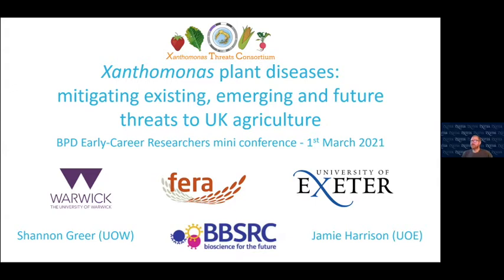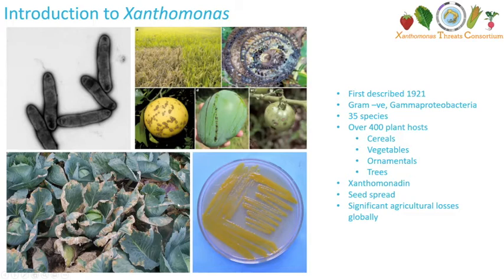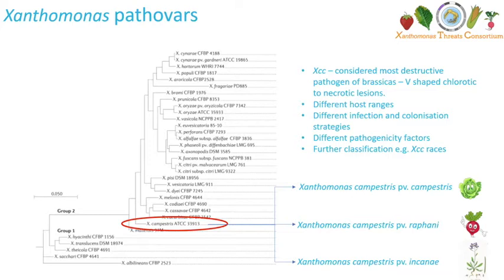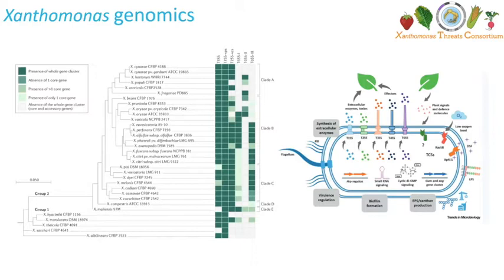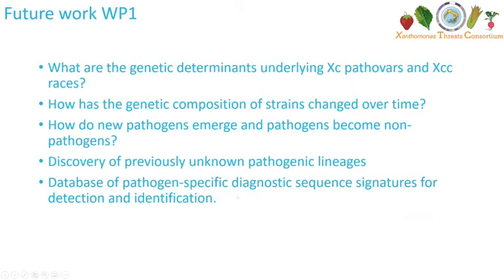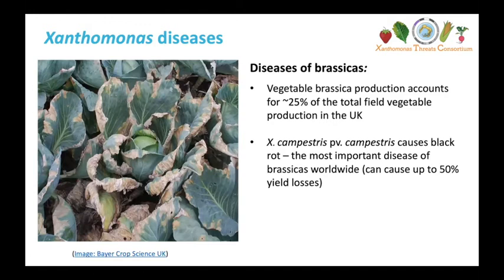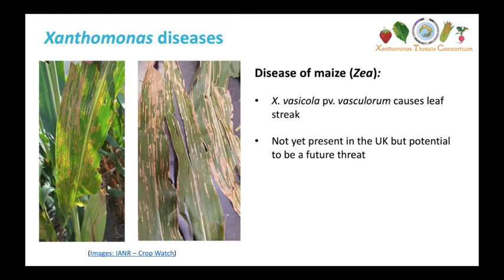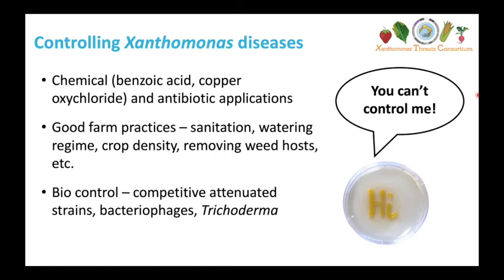Introducing the Xanthomonas Threats Bacterial Plant Diseases Projectl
Jamie Harrison and Shannon Greer introduce the Xanthomonas Threats project